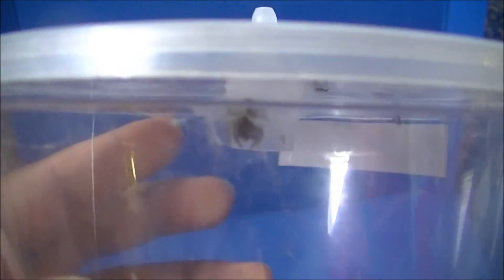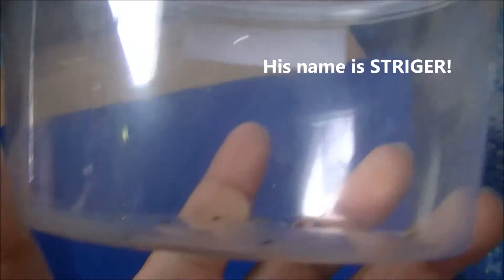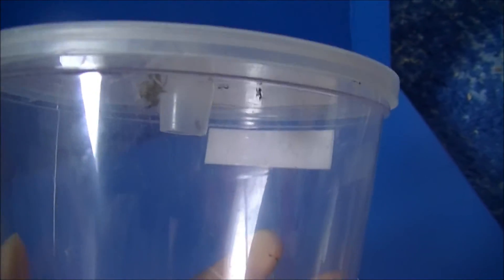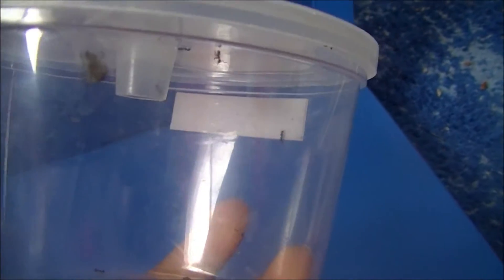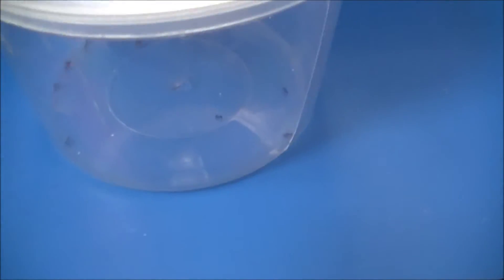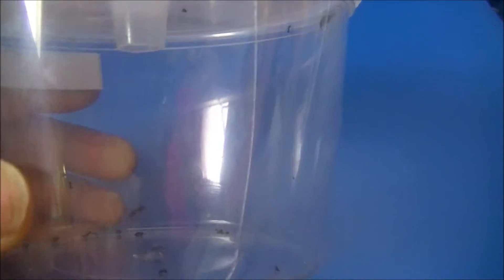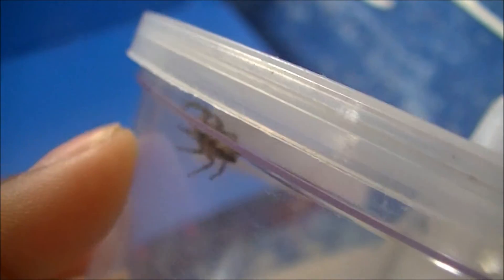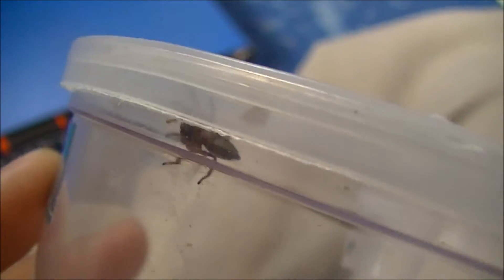New Jumping Spider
I caught a jumping spider a few days ago.